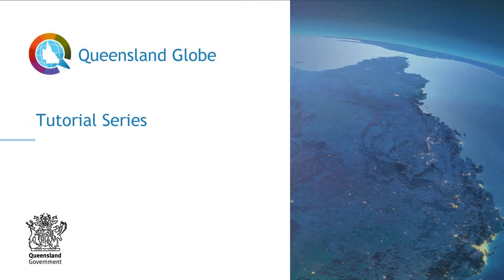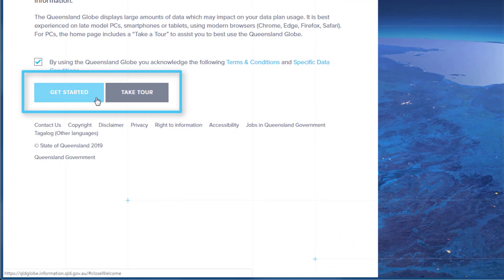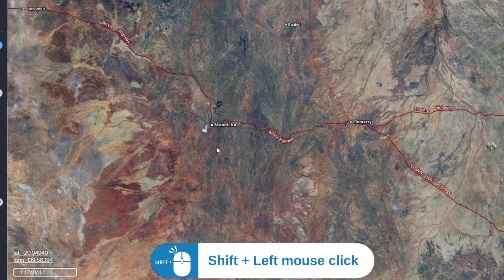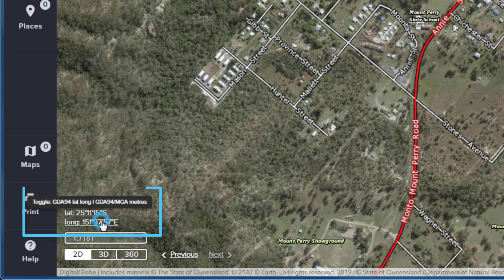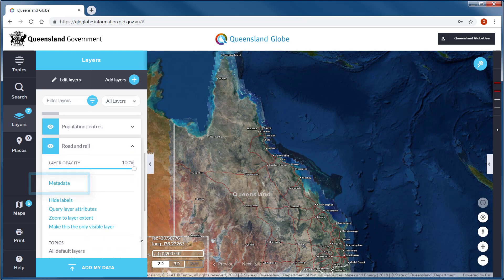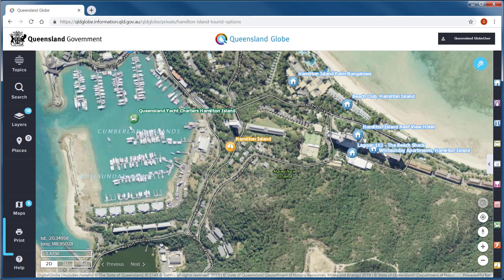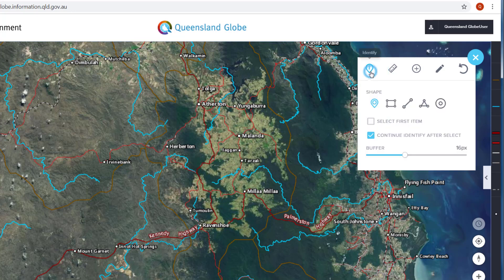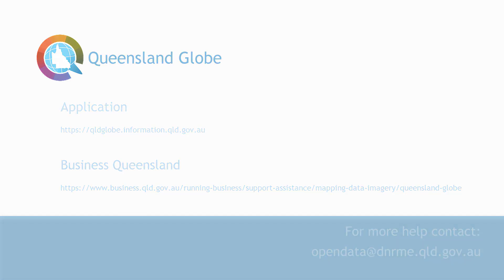Queensland Globe tutorial – Getting Started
Welcome to the first of a series of tutorials designed to provide you with an overview of the Queensland Globe and enable you to use it with confidence.

The learning outcomes from this tutorial are an overview of features and functions; familiarity with the interface; and knowledge of capabilities.

00:28 Learning outcomes
00:52 Welcome page
01:06 Terms and conditions
01:21 Take Tour
01:29 Help section
01:52 Login or sign up
02:11 Control the view of the map
03:11 Map view modes
03:55 Topics
04:11 Search
04:25 Layers
04:54 Add my data feature
05:03 Places
05:39 Maps
06:08 Print
06:30 Past imagery tool
06:47 Map legend
07:00 The toolbar
07:09 Identify tool
07:28 Measurement tool
07:38 Coordinate tool
07:47 Draw Places tool
08:09 Reset tool
08:20 Further information